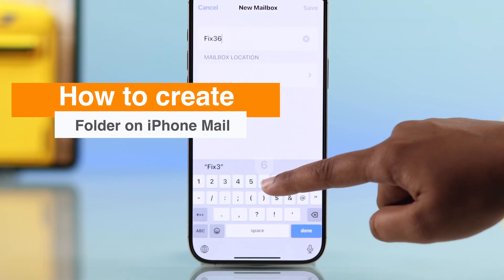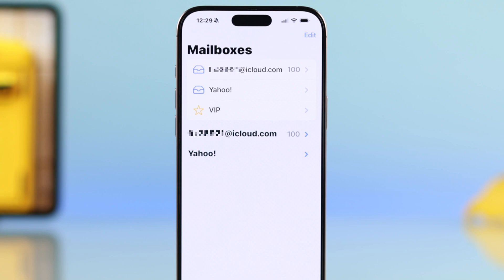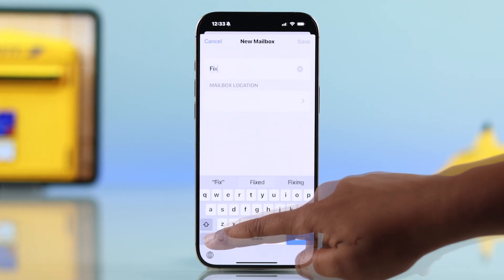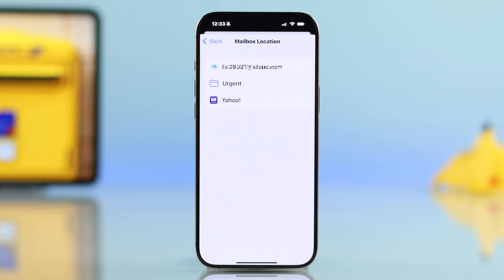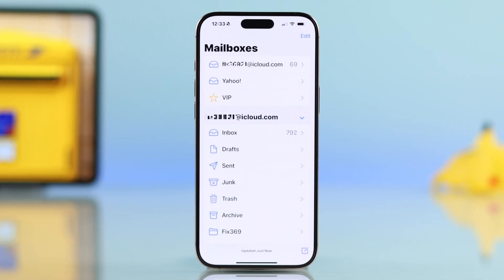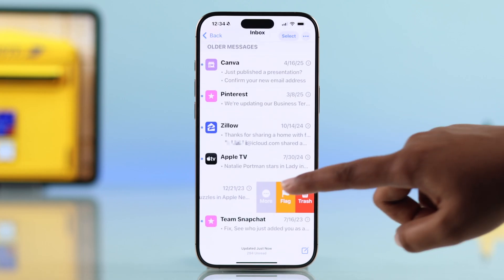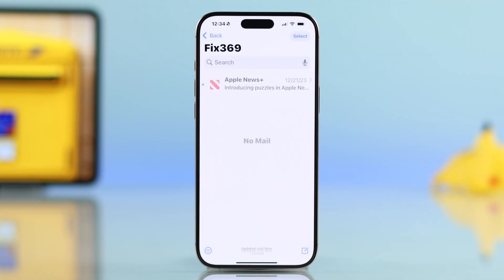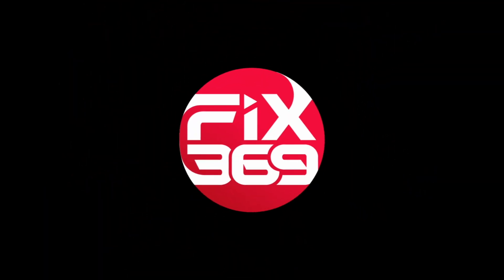How To Create an Email Folder on iPhone! [Add Folders]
Now, you can easily create specific folders to organize emails using the built-in iOS Mail app on iPhones running on the latest iOS, including iPhone 16, 15, 14, 13, 12, and 11 Pro Max, stress-free. Want to know how? Can't add email folders to move similar emails to the same place to find them easily on your iPhone Mail App, and all the Upcoming new emails from that address will go to the same folder? Well, you've come to the right video.

Simply check out the 2-step guide to create new mail folders and move similar emails to the new mailbox on any iPhone running on the latest iOS. This way, you can easily add as many mailboxes as you wish and organize your emails better in the iOS Mail app.

0:00 Intro: Create Folders on Mail App on iPhone
0:07 Step 1: Create an email Folder on iPhone
0:35 Step 2: Move email to folder